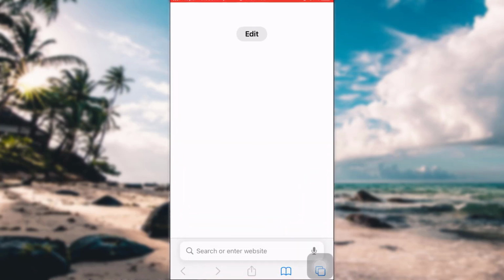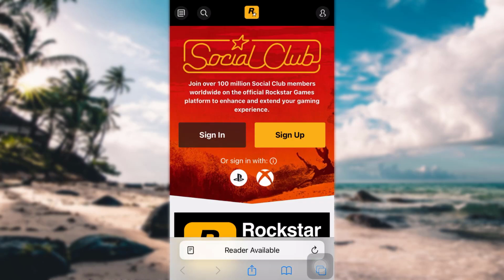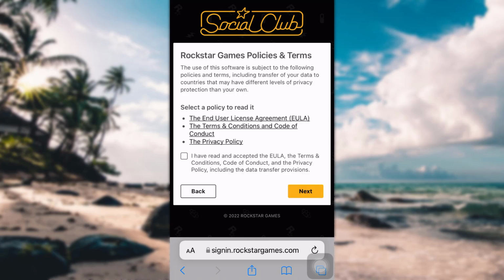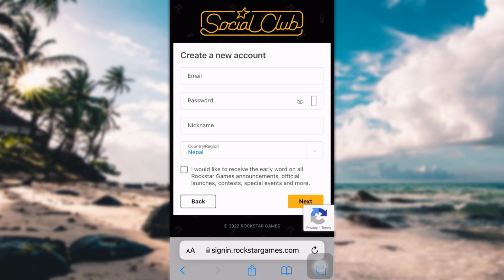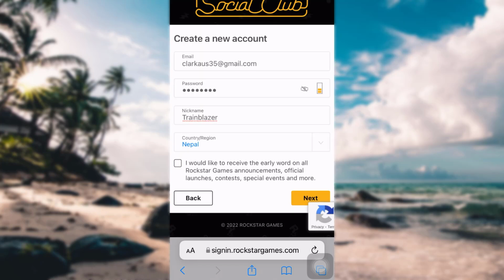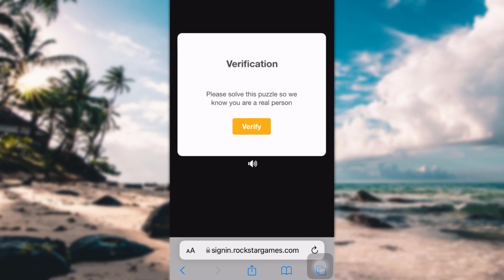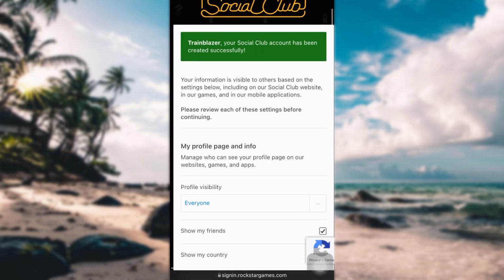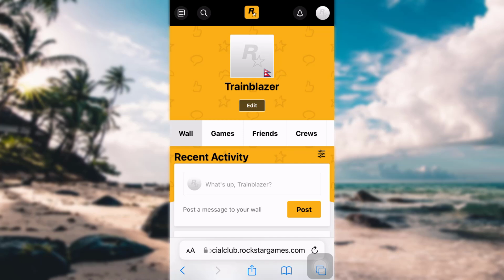ROCKSTAR Sign Up: How to Create/Open Rockstar Social Club Account? Rockstar Games Registration 2022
This quick video will guide you in easy steps to make Rock Star Social Club account.

First of all open a web browser of your choice and search for Rock Star Social club.
Open the bowser.
Tap on Sign Up option on the screen.
Enter date of birth along with other information’s such as email, password, nickname, selection of country and tap on next.
Tap on Verify at the bottom.
Solve the puzzle and tap on continue.
Finally you will be able to make Rock Star Social Club account.